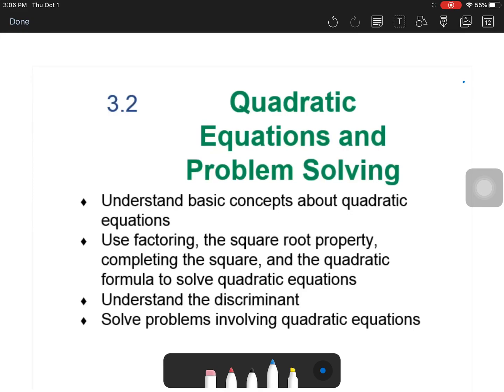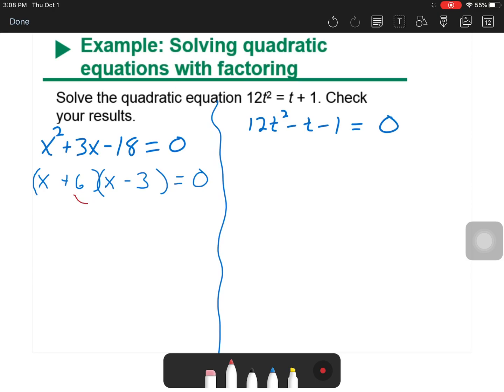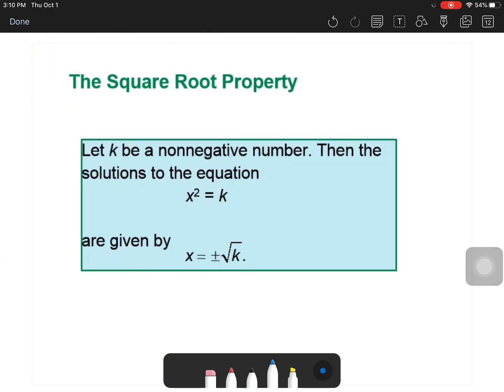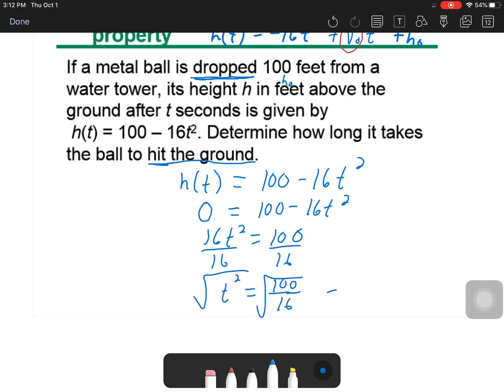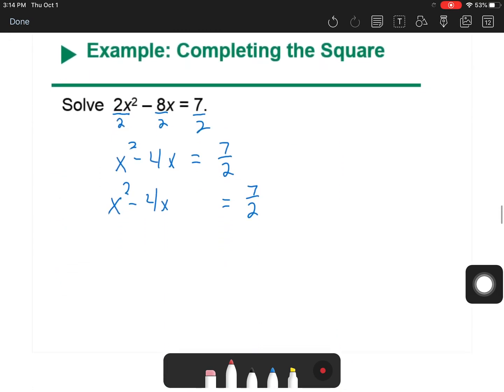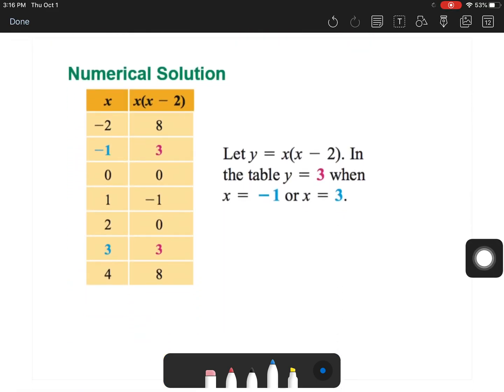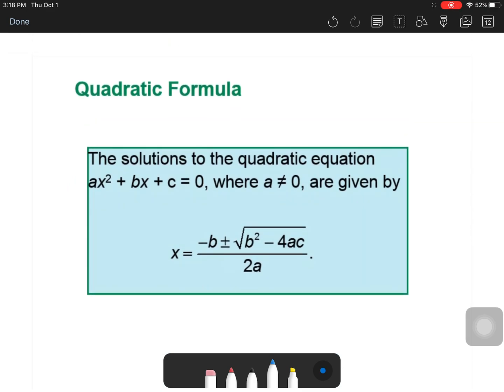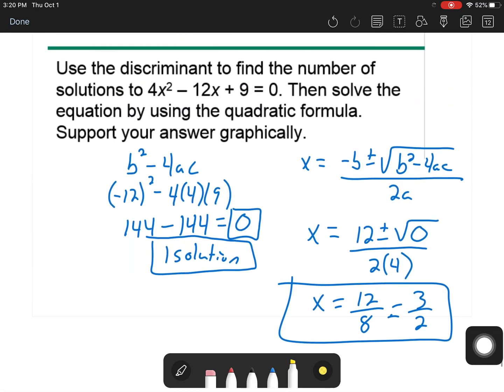October 1, 2020